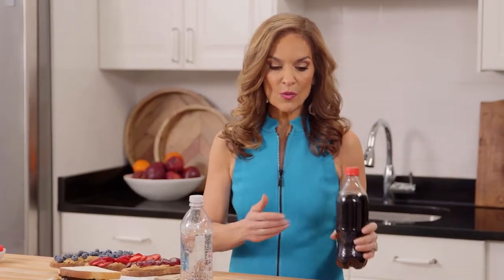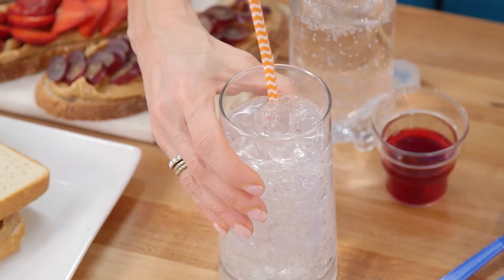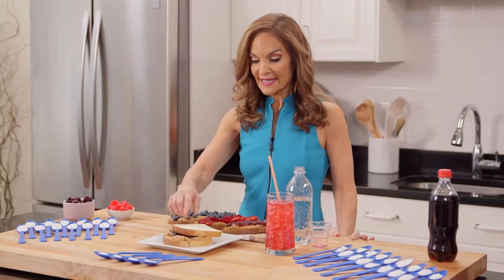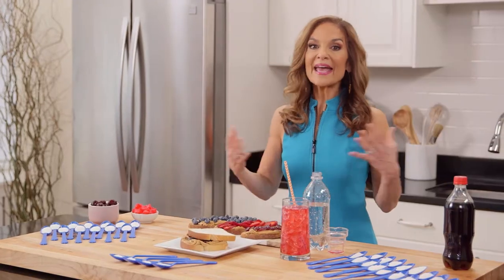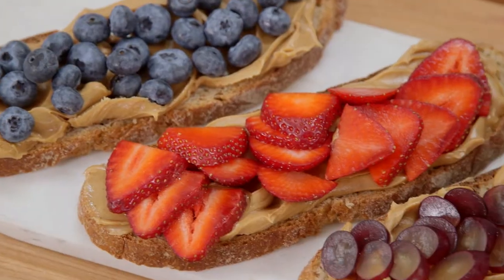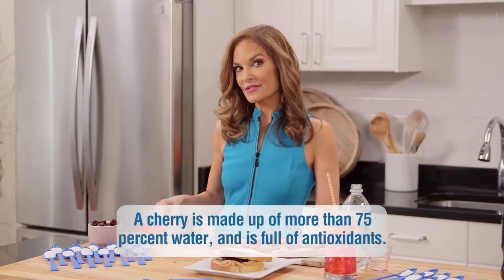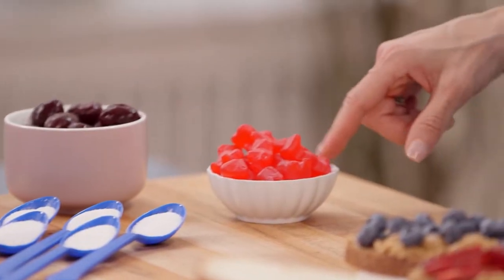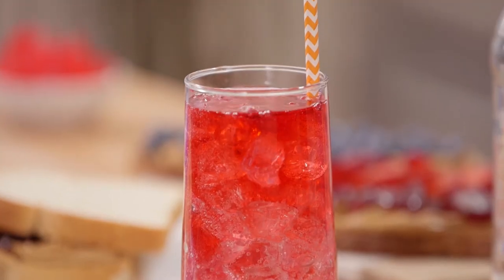How to Cut Back on Added Sugar | Health + Happiness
Did you know that some sweet treats have over a dozen teaspoons of added sugar?!